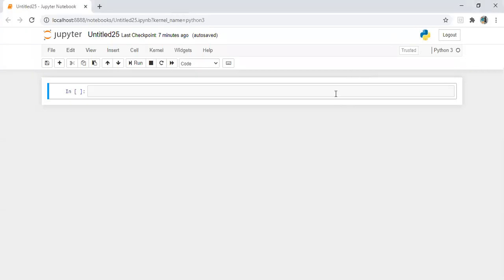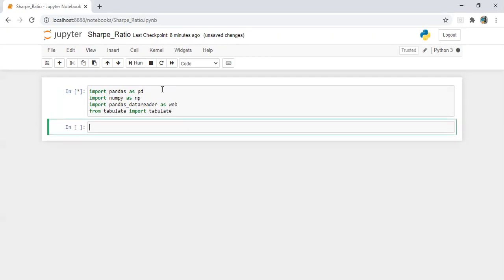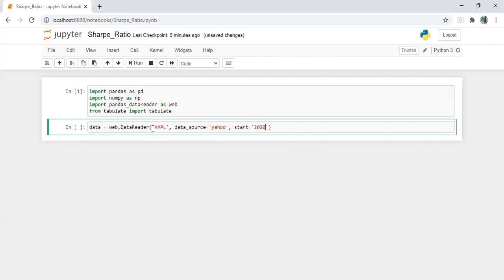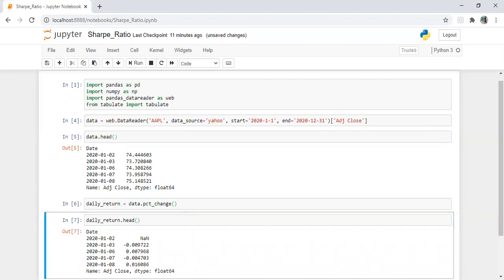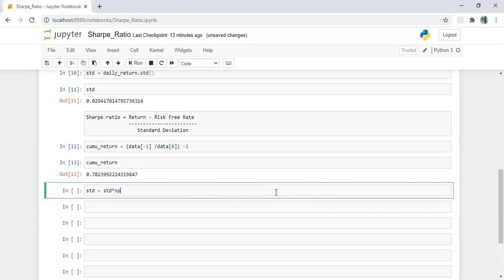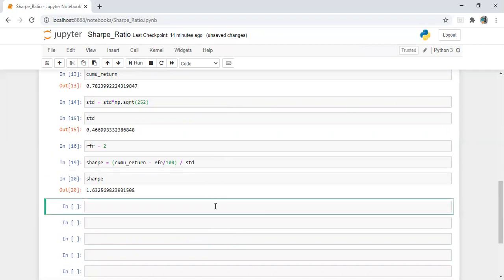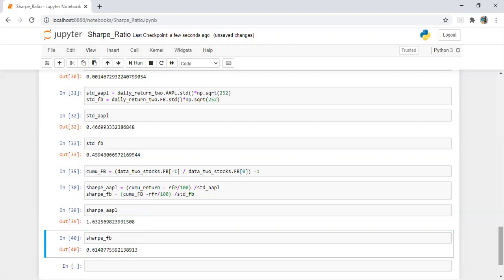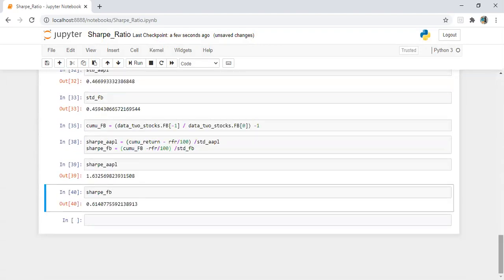Sharpe Ratio by using Python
I have calculated Sharpe ratio for one and two stocks by using Python. Hope it will be helpful.